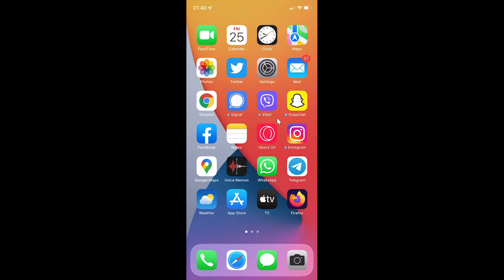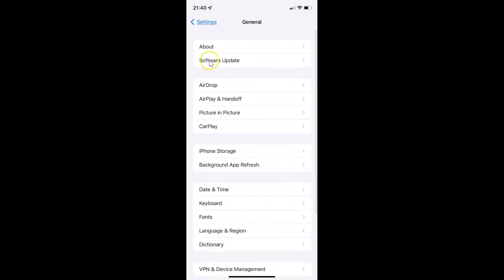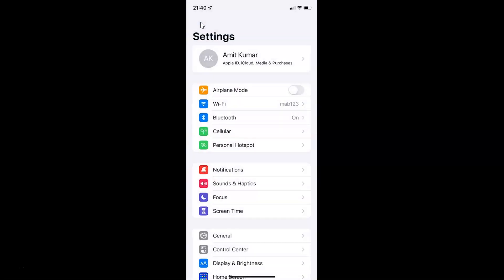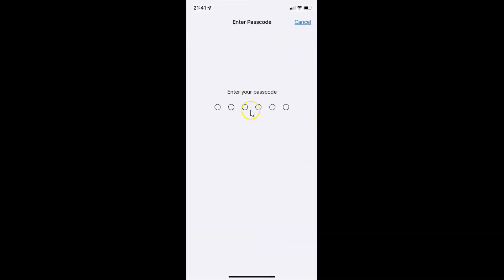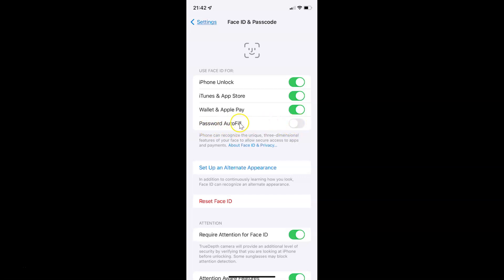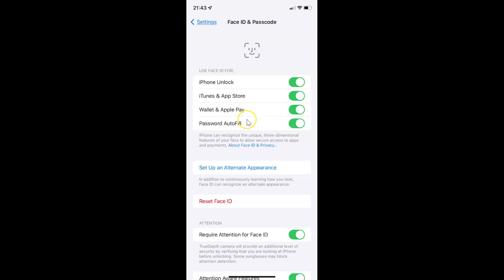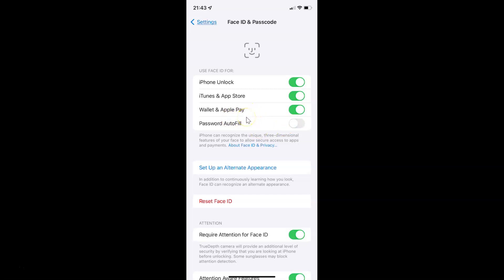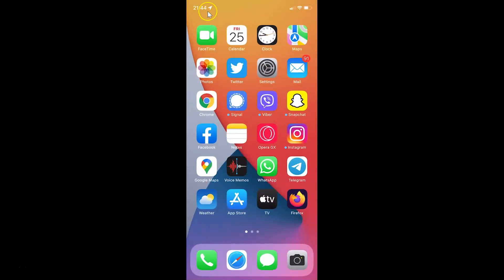How to Enable/Disable Face ID For Password AutoFill on iPhone XR (iOS 15.3.1)?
Hi guys, In this Video, I will show you "How to Enable/Disable Face ID For Password AutoFill on iPhone XR (iOS 15.3.1)." Please Like and Subscribe to my channel and press the bell icon to get notifications of new videos.